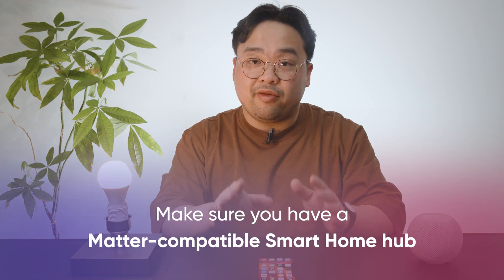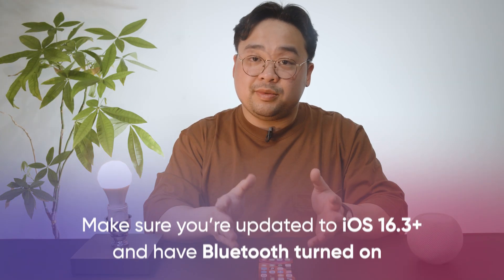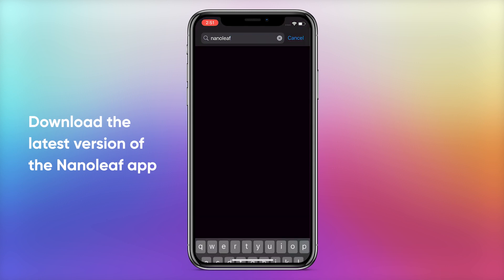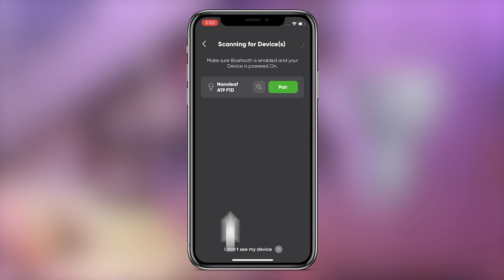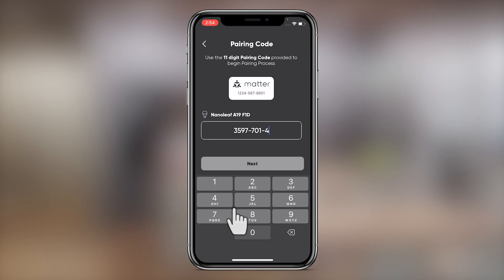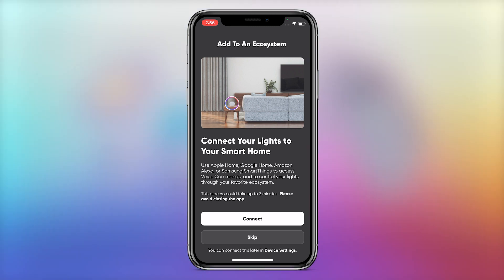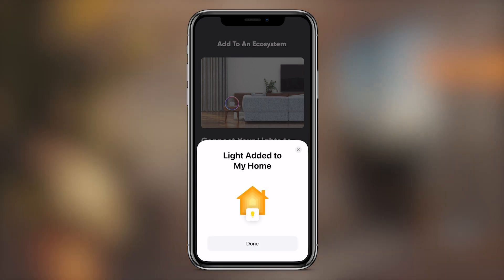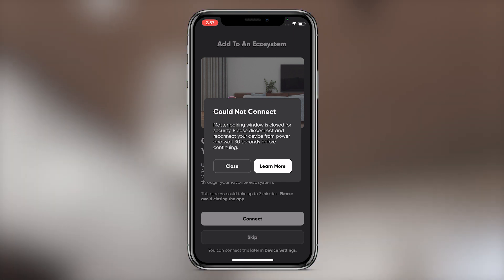How to Pair Essentials Matter Lights in the Nanoleaf App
Find out how to get your Matter-compatible Essentials lights paired up with the Nanoleaf app, and also how to add it to your smart home ecosystem!